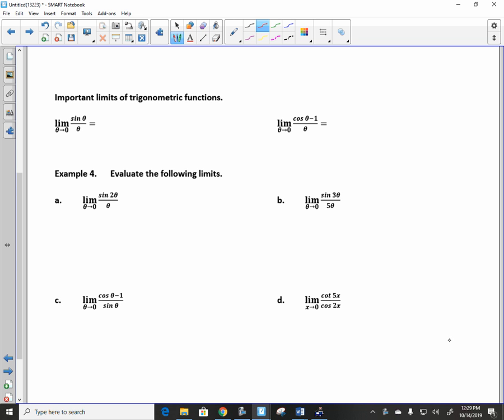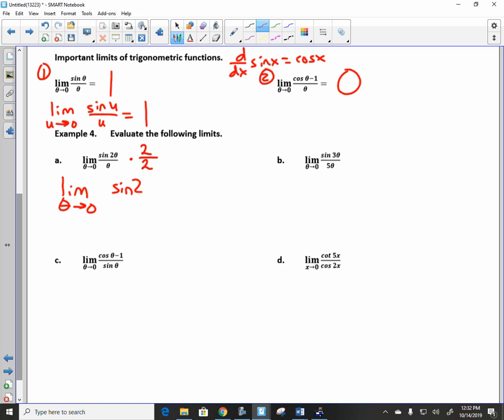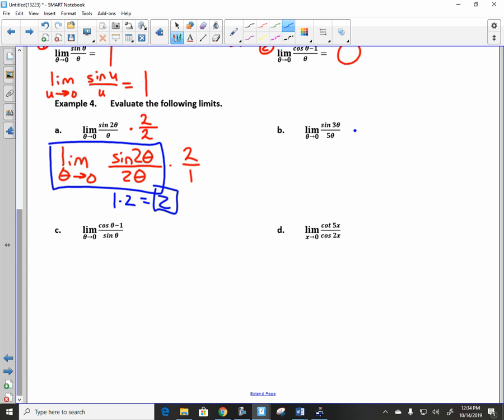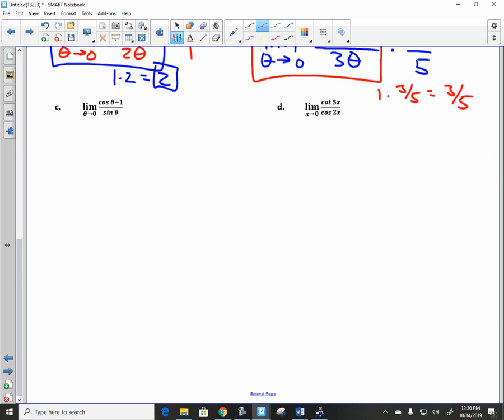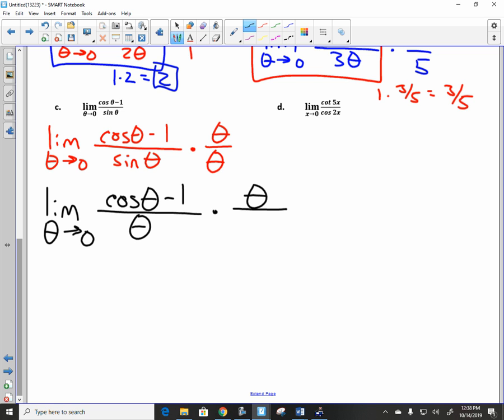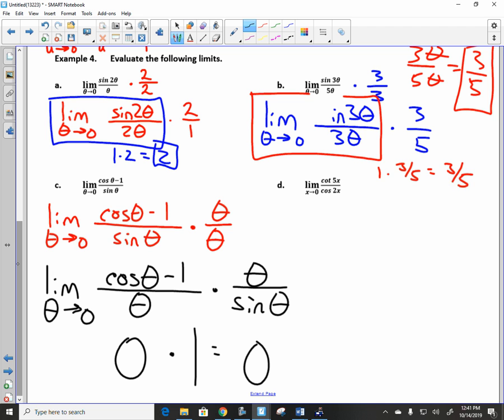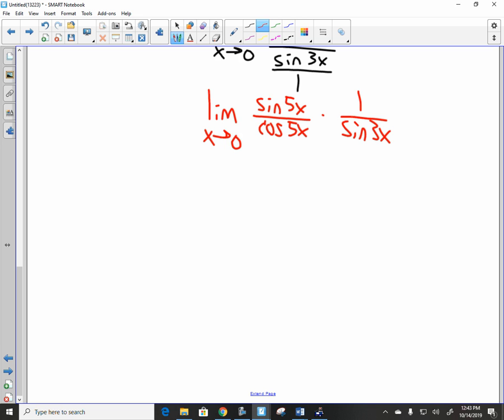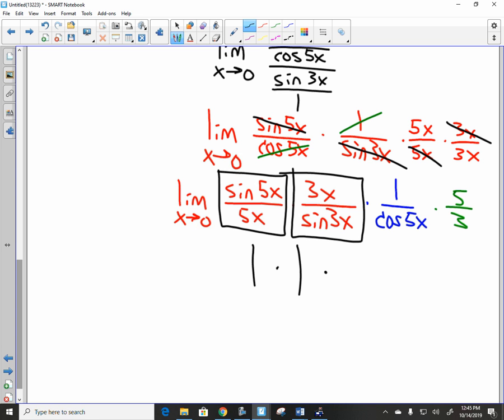Calculus Unit 3 5 Notes Special Limits of Trig Functions 2019